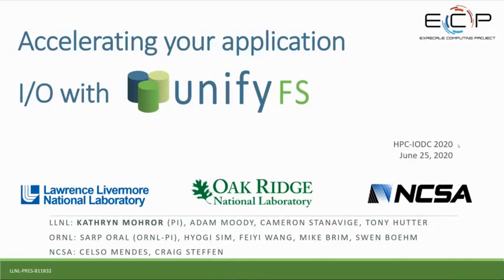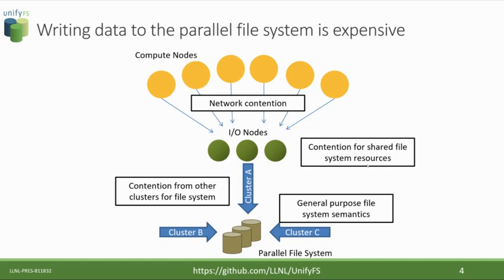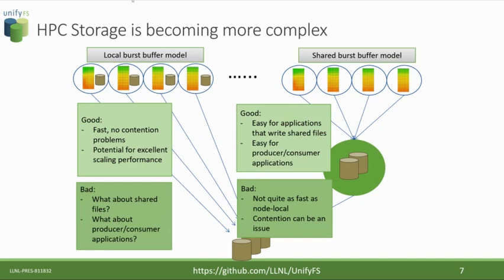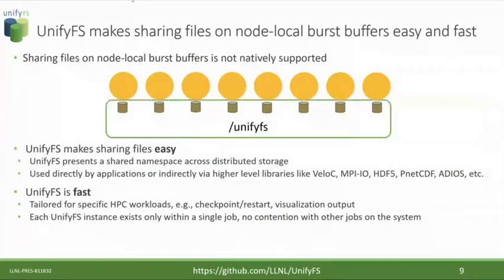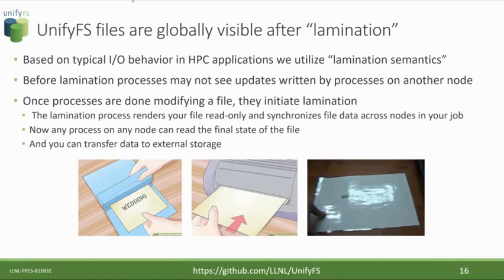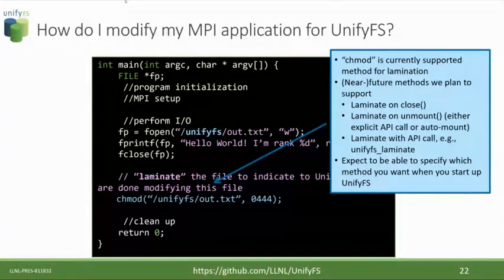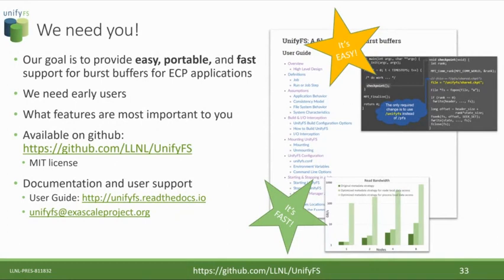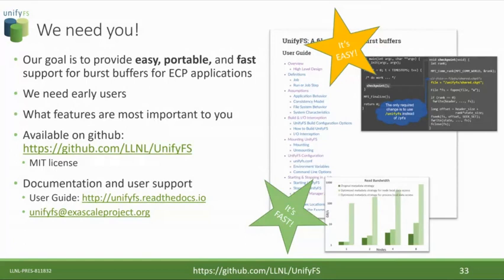Accelerating your Application I/O with UnifyFS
Presented by Kathryn Mohror (Lawrence Livermore National Laboratory)

UnifyFS is a user-level file system that is highly-specialized for fast shared file access on high performance computing (HPC) systems with distributed burst buffers. UnifyFS delivers significant performance improvements over general purpose file systems by supporting the specific needs of HPC workloads with reduced POSIX semantics support called “lamination semantics.” In this talk, we will give an introductory overview of how to use the lightweight UnifyFS file system to improve the I/O performance of HPC applications. We will describe how UnifyFS works with burst buffers, the benefits and limitations of lamination semantics, and how users can incorporate UnifyFS into their jobs. Finally, we will detail the current implementation status of UnifyFS and our plans for the future.